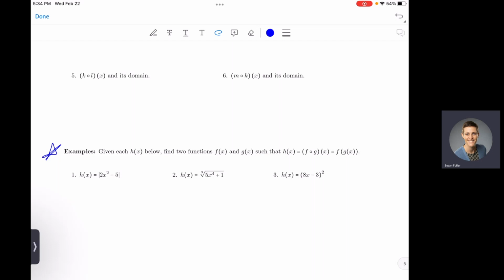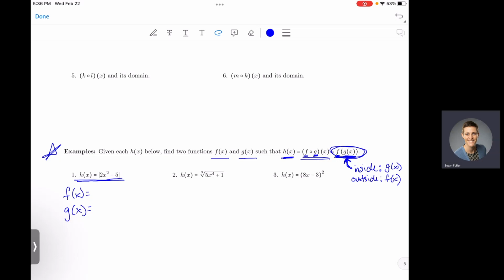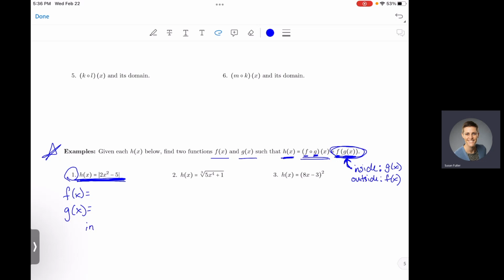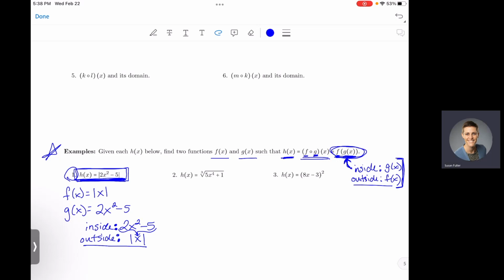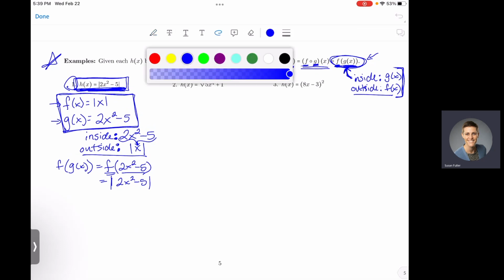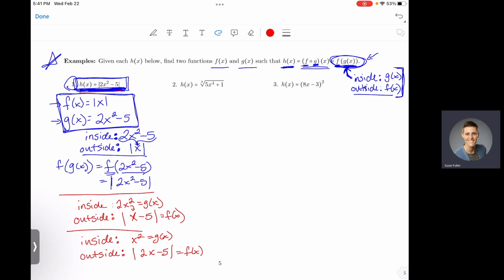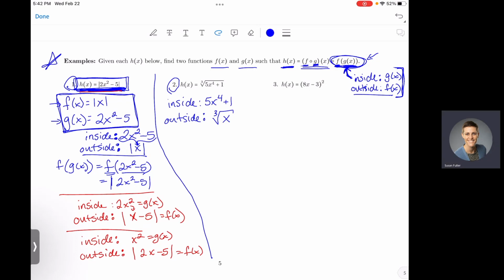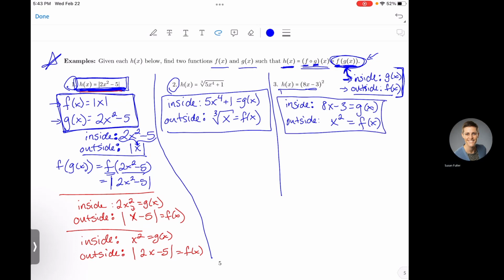1111 Function Decomposition